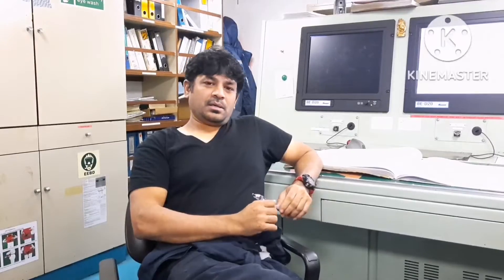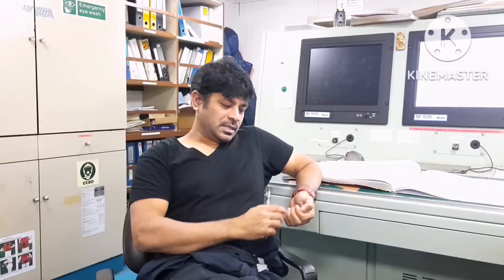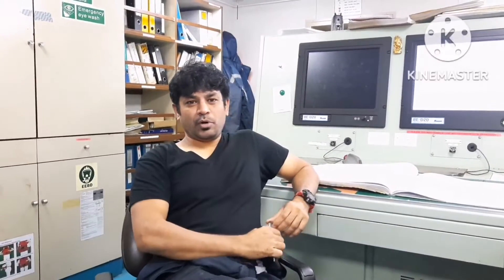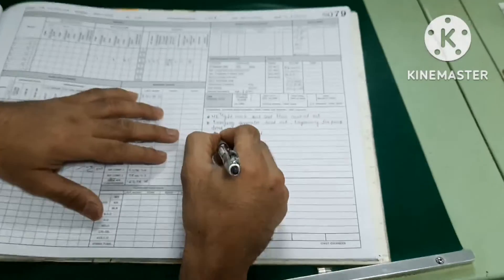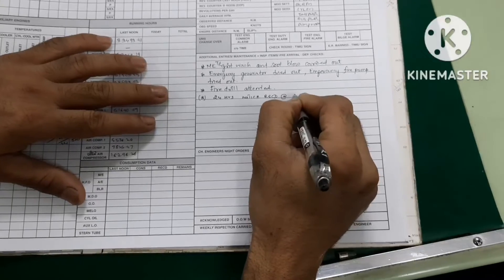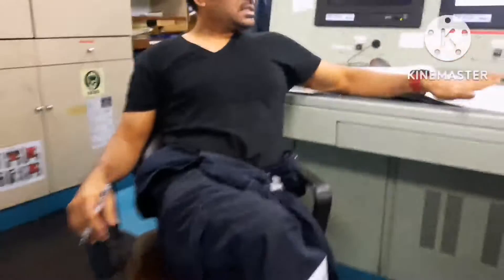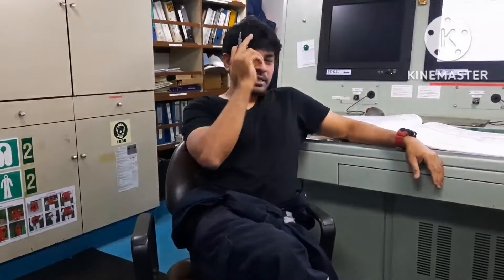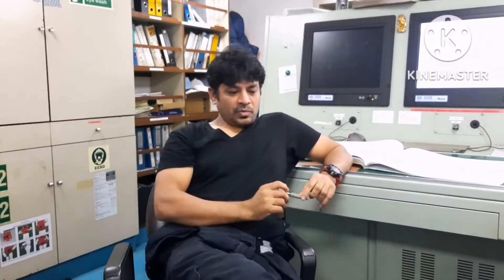HOW DO THEY DO... HOW TO DO FUEL OIL CHANGEOVER FOR EMISSION CONTROL AREA ONBOARD SHIP..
ECA FUEL# VLSFO#FUEL CHANGE OVER# SECA FOBAS FOBAS CALCULATOR# HOW TO DO CHANGEOVER OF FUEL OIL IN ECA AREA# EMISSION CONTROL AREA#SULPHUR EMISSION CONTROLLED AREA